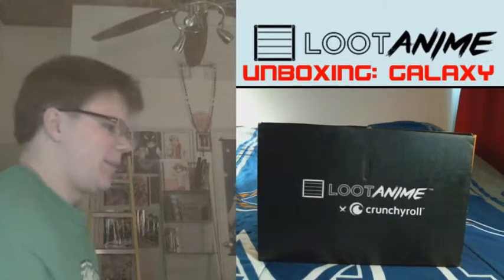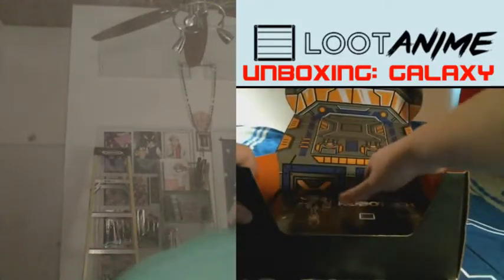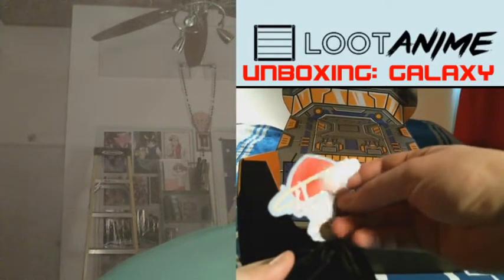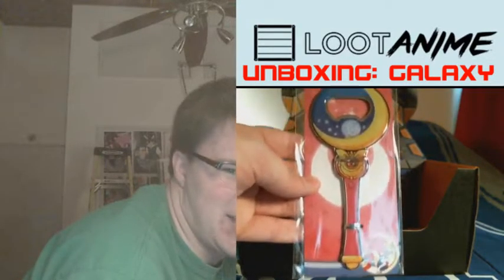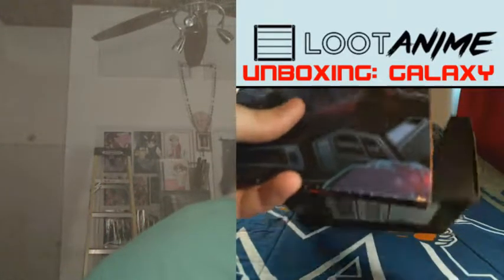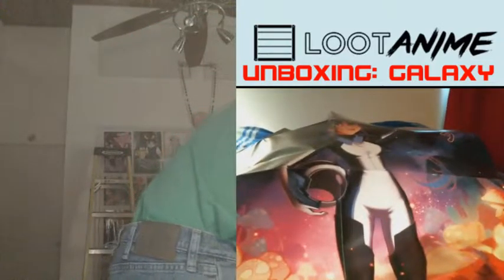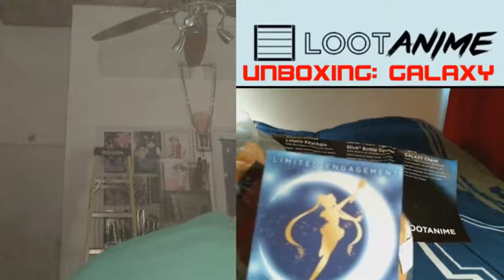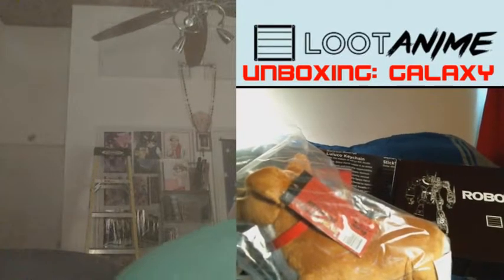JeremyX Unboxes LootAnime: December 2016 - Galaxy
Ho ho ho! Two videos in a row!
Hope your Christmas is far out!

-JeremyX signing off!